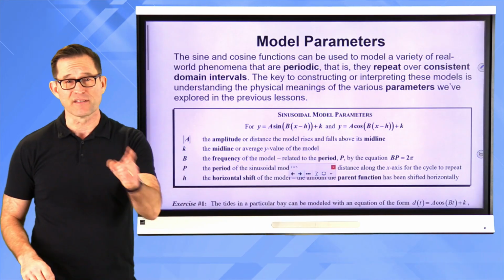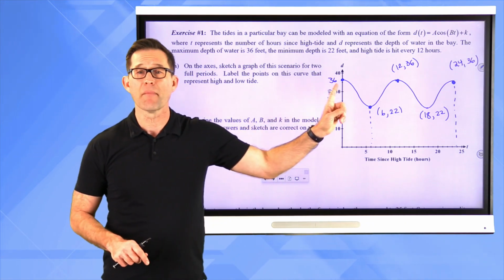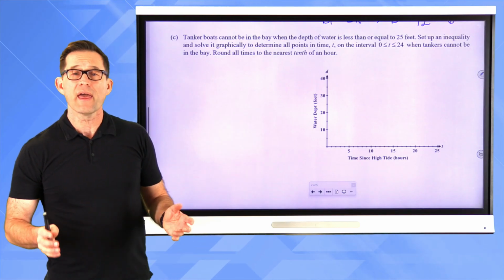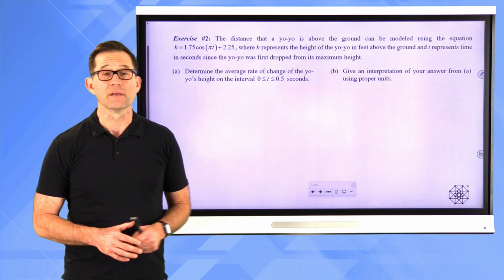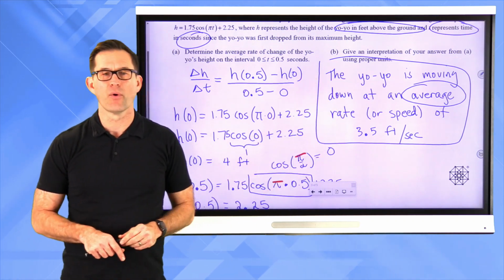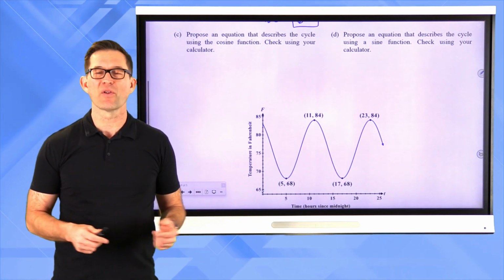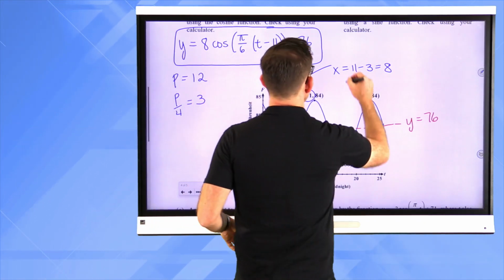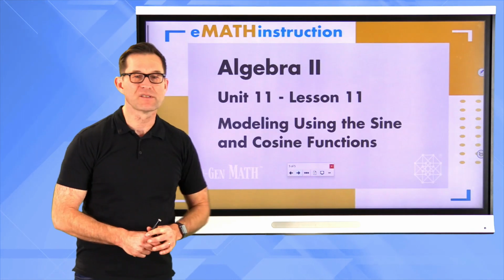N-Gen Math Algebra II.Unit 11.Lesson 11.Modeling Using the Sine and Cosine Functions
In this lesson, we learn how to model a variety of periodic phenomena using the sine, cosine, or both functions. Extensive discussion of the amplitude, frequency, period, midline, and horizontal shift is had.